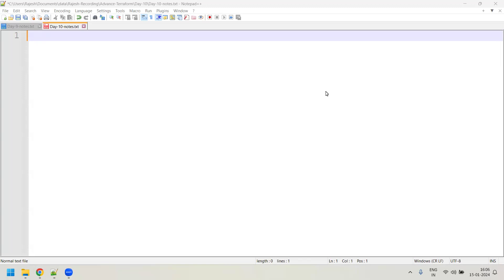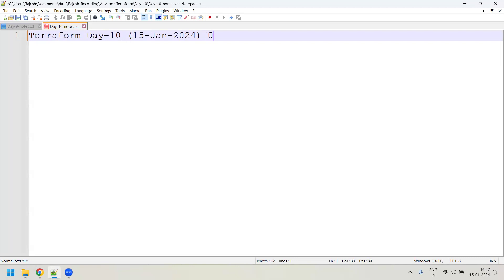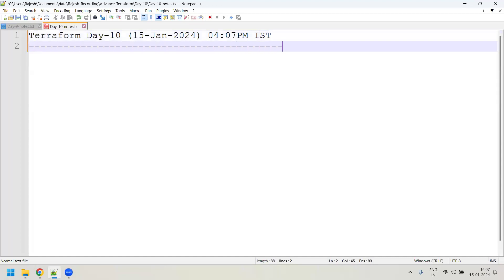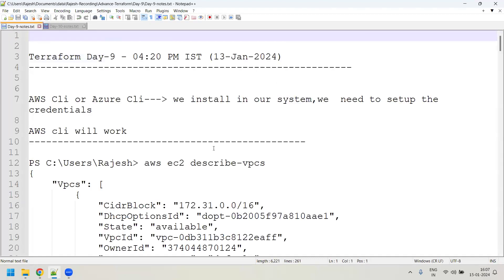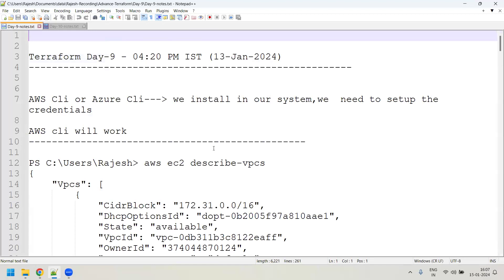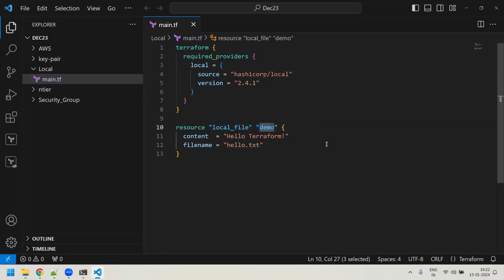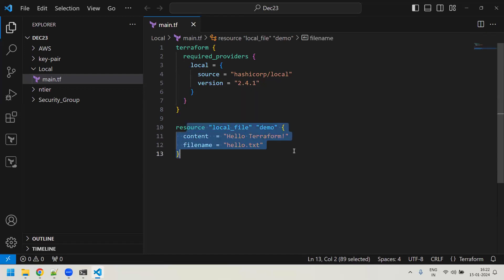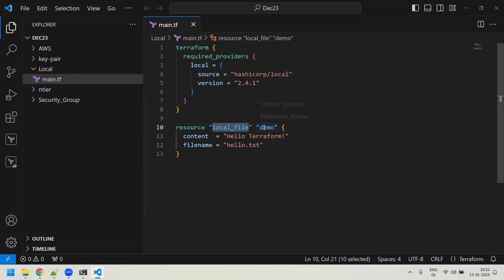Advance-Terraform-Day-10 || local_file Creating EIP, Aws_ami, Aws_ami_copy resource using Terraform